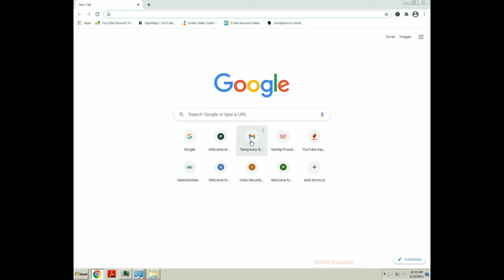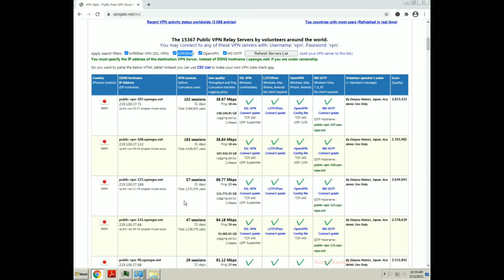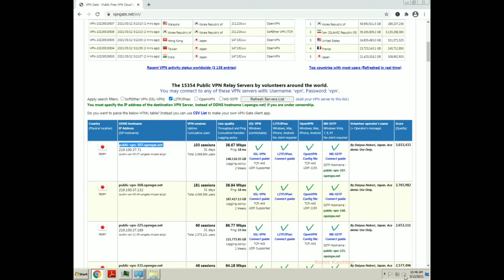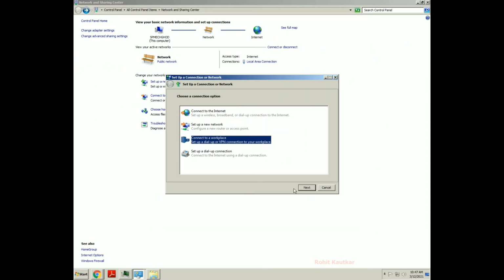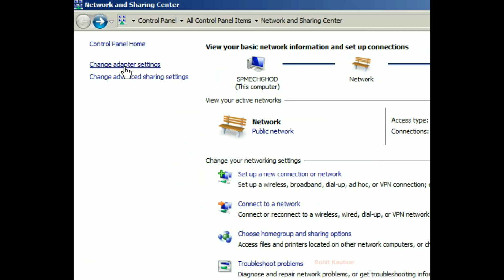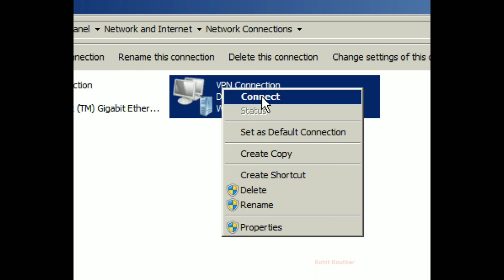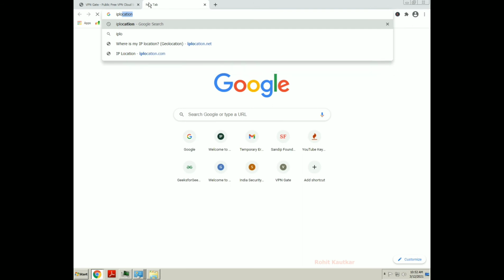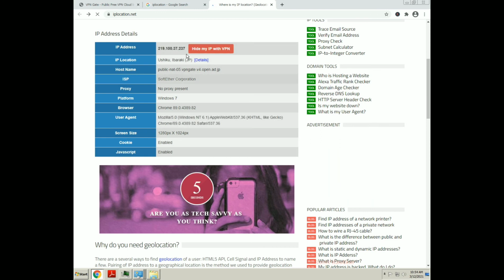Free VPN for Windows 7,8,10 without Any Software | Setup Lifetime Free VPN for Windows | No Ads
Top 5 FREE & SECURE Android VPN Apps in 2020
Best Free VPN in India 2020 🔥- FREE और Safe भी 🕵️‍♂️

Top 5 FREE & SECURE Android VPN Apps in 2021

How To Setup a Free VPN Server On Android Phone

Best FREE VPN in 2021: TOP 3 completely free VPN providers

Best FREE VPN for Android in 2021 || Fastest Free VPN ⚡

Best Free VPN Apps You Can Trust

Best FREE VPN in 2021 | FREE VPN ANDROID | TOP 5 completely free VPN providers | FREE VPN IN MOBILE

BEST FREE VPN ANDROID 2021 📱 Top 3 completely free VPN providers for Android 💯

What is VPN? Benefits of VPN? How to use VPN?

free vpn on windows without any software download
free vpn on windows without any software update
free vpn on windows without any software for pc

free unlimited vpn for windows 10 64 bit download

free unlimited vpn for windows
best free vpn for pc
hotspot shield free vpn
vpn for windows 7
turbo vpn for pc
vpn for windows 10
vpn free online
free vpn server

how to create a free vpn on windows 10
how to setup a free vpn on windows 7

download free vpn for pc
free unlimited vpn for windows vista
vpn free online

free unlimited vpn for windows 10
free unlimited vpn for windows 7
free unlimited vpn for windows xp

Is there a free VPN for Windows?
Profile picture
1 answer
How do I download Windows VPN Express?
Profile picture
1 answer
Is Windows built in VPN good?
Be the first to answer
How to start or use VPN in WINDOWS

Profile picture
1 answer
Profile picture
1 answer

vpn free online
free vpn server